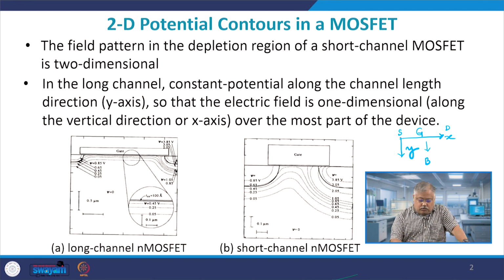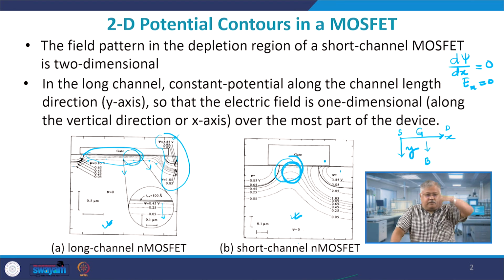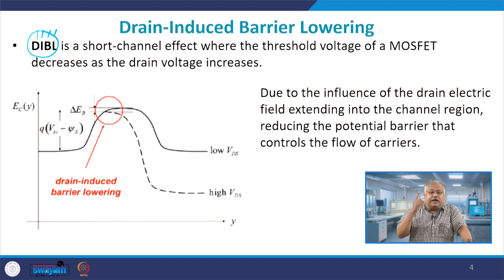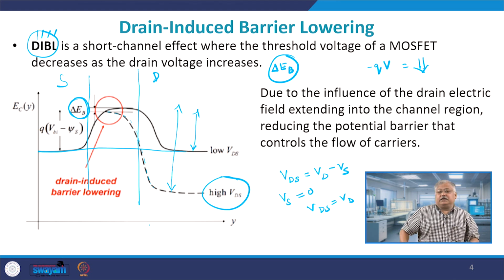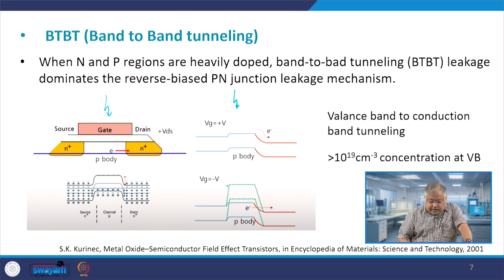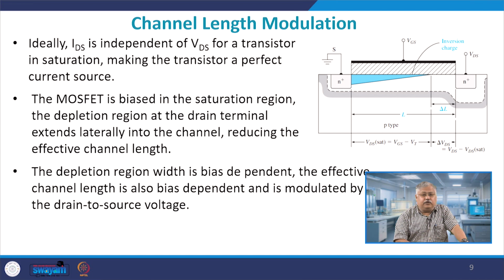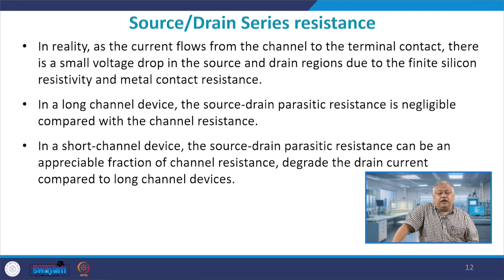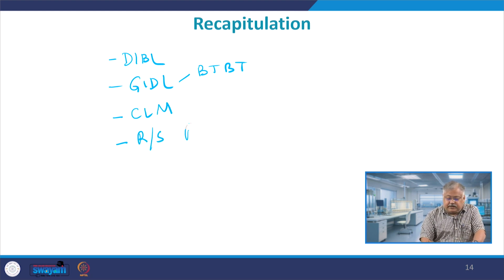Lecture 32 DIBL, GIDL, Channel Length Modulation, Source/Drain Series Resistance - II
This lecture is a continuation of the discussion on various short-channel effects, including Drain-Induced Barrier Lowering (DIBL), Gate-Induced Drain Leakage (GIDL), Channel Length Modulation, and Source/Drain Series Resistance.